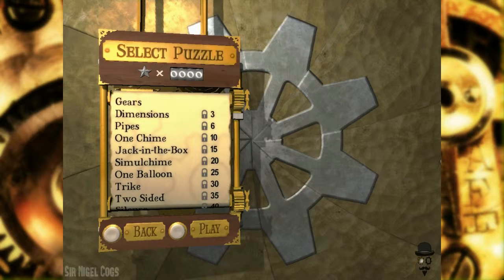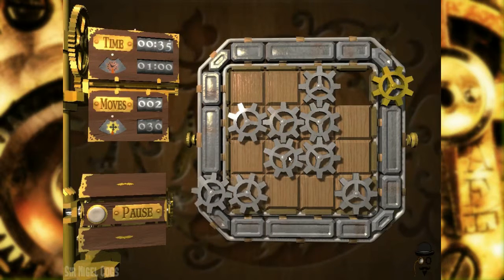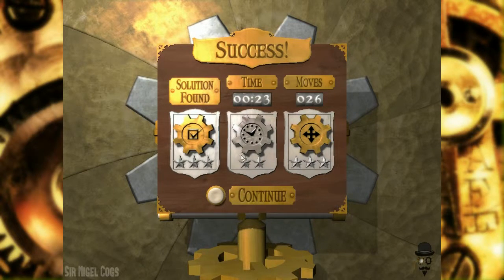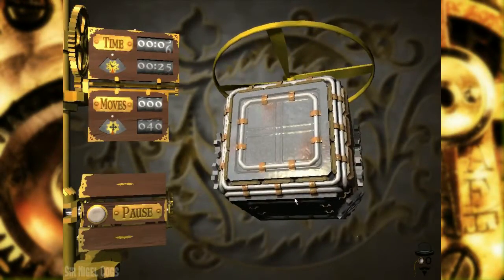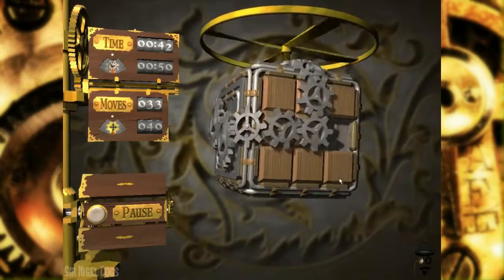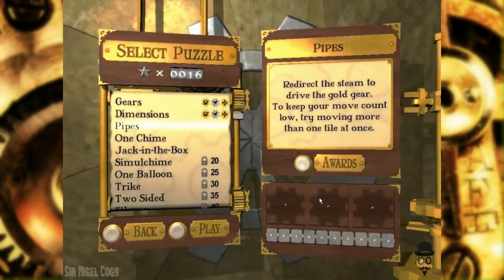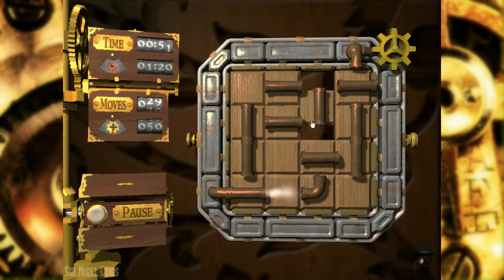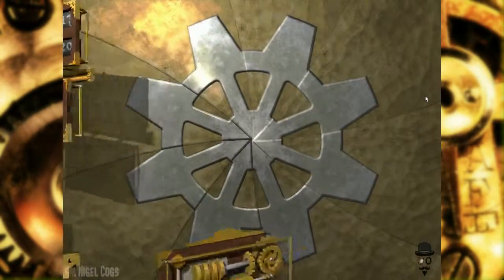Clockwork Puzzles – Indie Puzzle Game – Cogs Gameplay (Linux)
Slide tiles and turn cogs to solve puzzles in this Cogs gameplay video, an indie puzzle game for Linux and other systems.